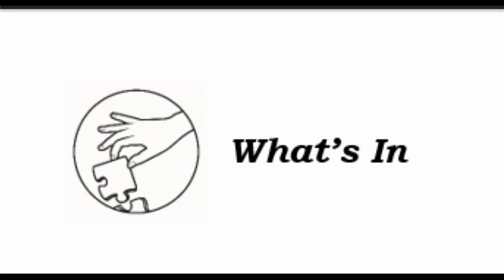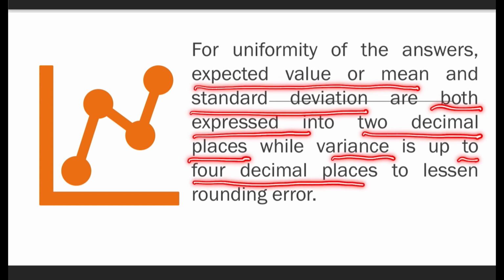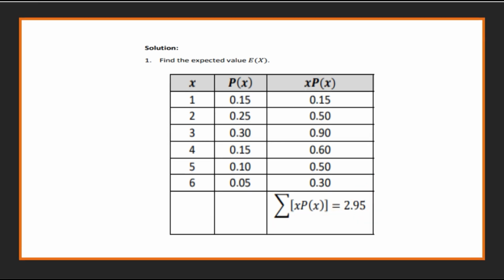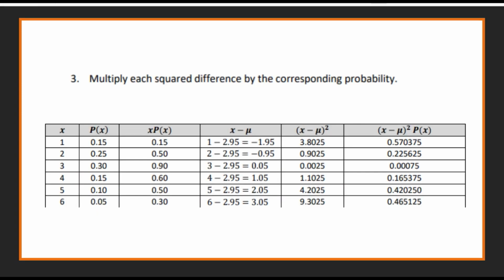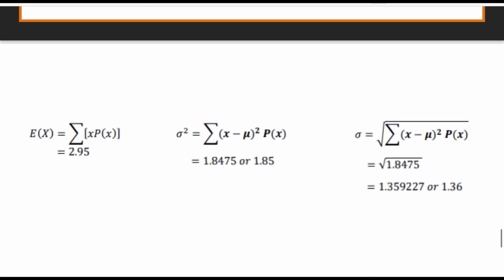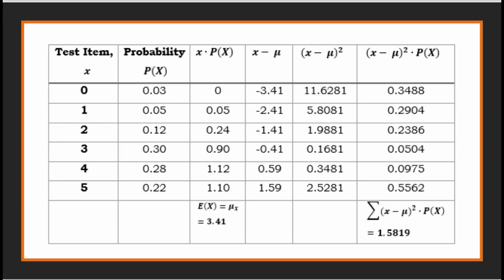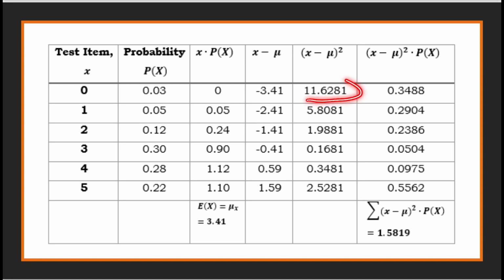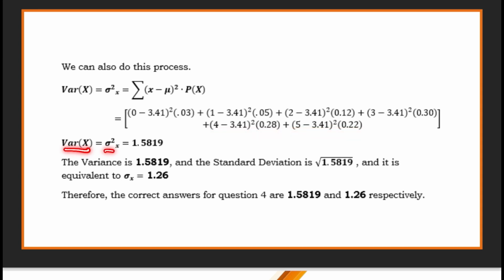Variance & standard deviation of discrete random variables|Statistics & Probability | Grade 11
Solutions to a presented example of variance and standard deviation of discrete random variables.